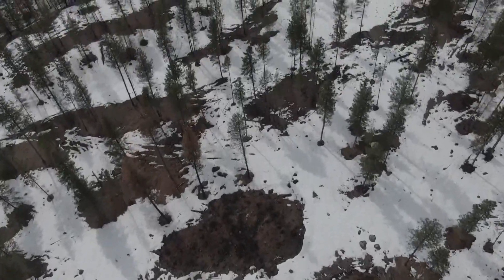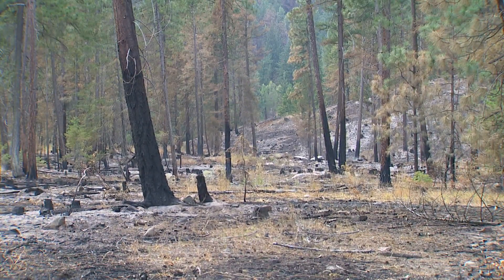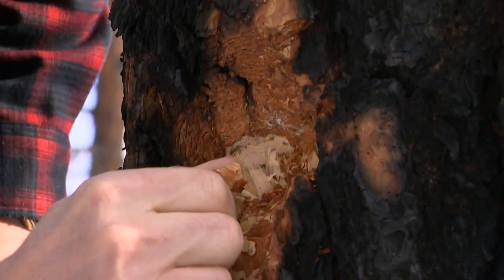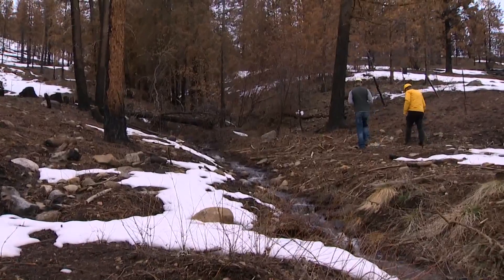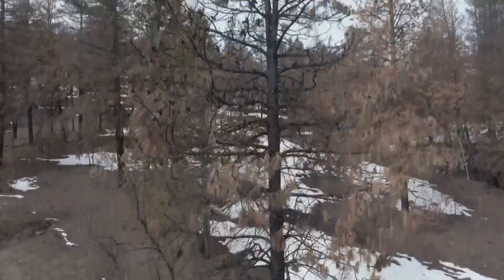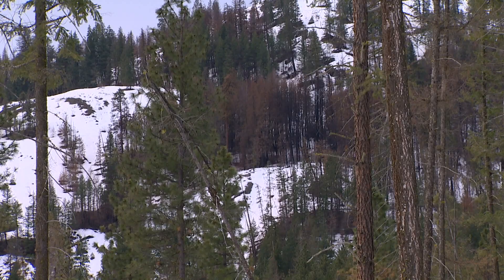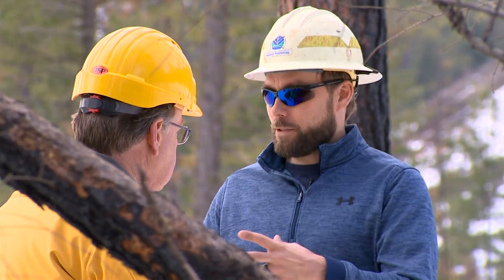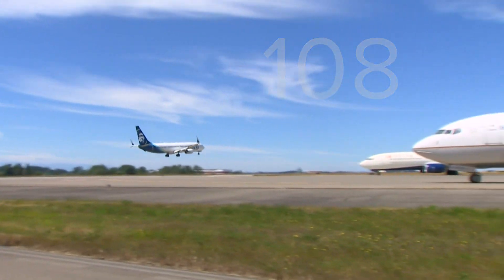This is how the DNR is making Washington forests more resilient to fires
Washington's forests are denser than they used to be. The DNR is now testing ways to thin them out.